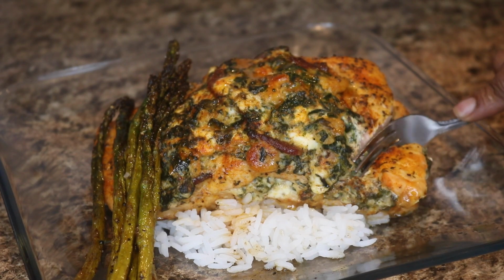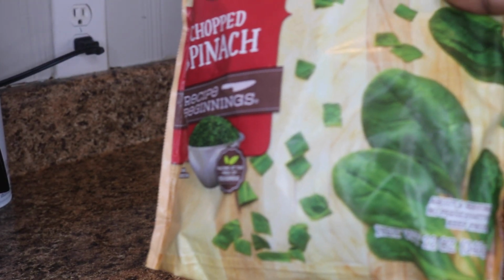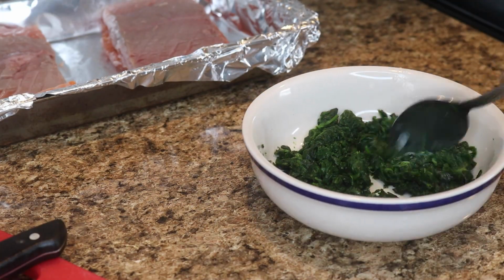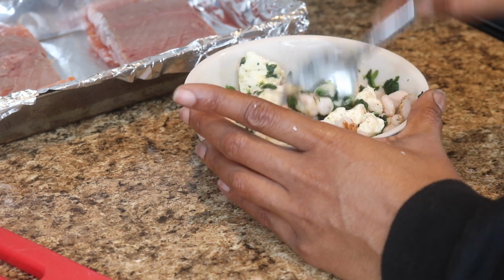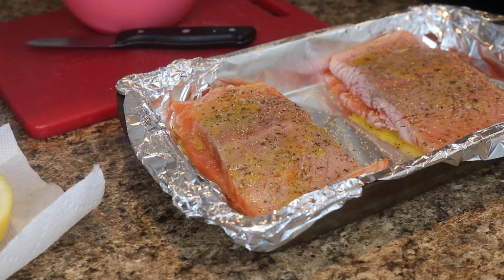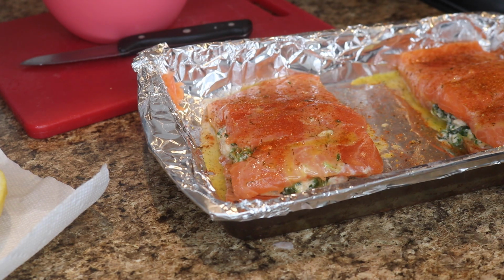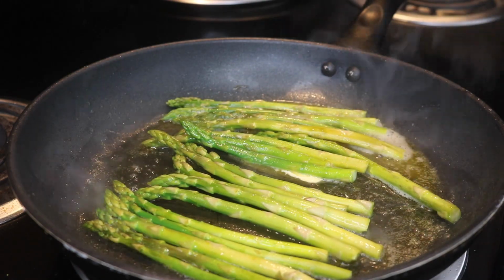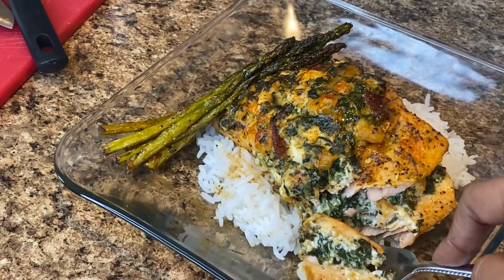How to Make The BEST Stuffed Salmon (Ever!!!)|2021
Today I gave it a shot at my first cooking video! I love cooking and I’m pretty good at it unless my family and friends be lying to me. Anyways….l if you love Salmon YOU WILL LOVE THIS RECIPE! Tweak it as much as u like, but overall it’s quick, easy, and delicious!

Stalk me:
Stuffed Salmon ingredients
Lemon or lemon juice
Cream cheese
Minced garlic
Frozen chopped spinach
Salad shrimp
Bacon (optional)

Cooking directions
Cover salmon with foil and cook for about 20-25 mins
Uncover and let cook another 5-7 mins